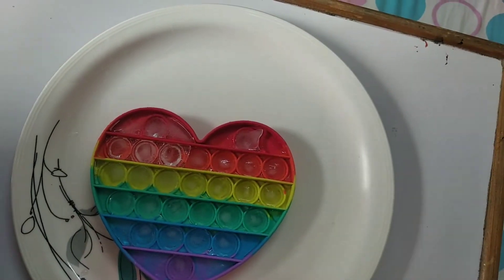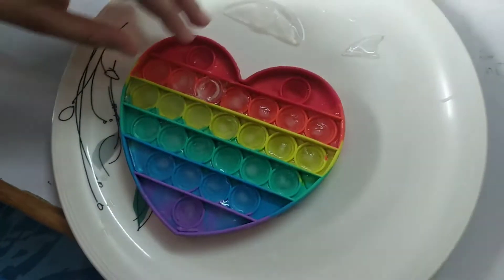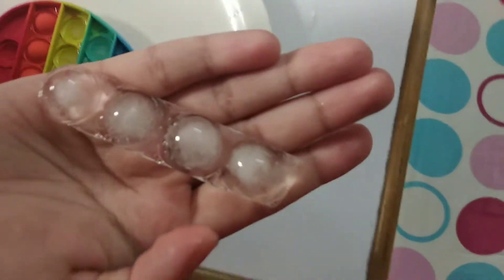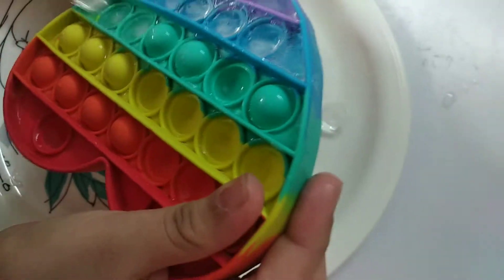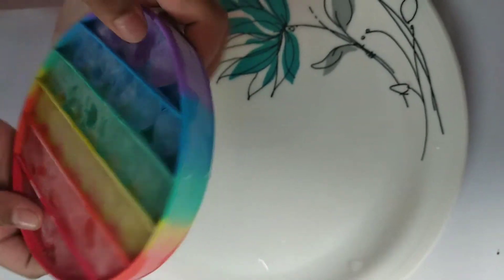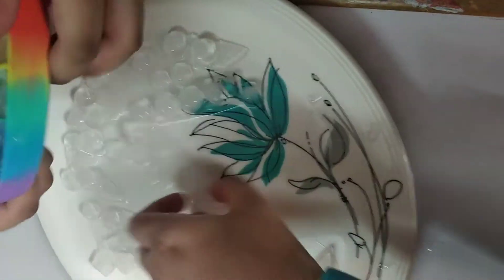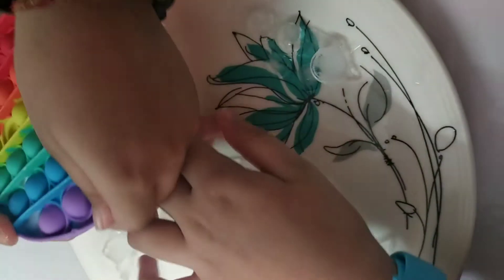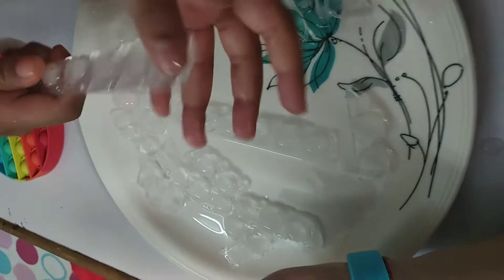today we freezed the water in our pop it see how it goes weird lol 😎